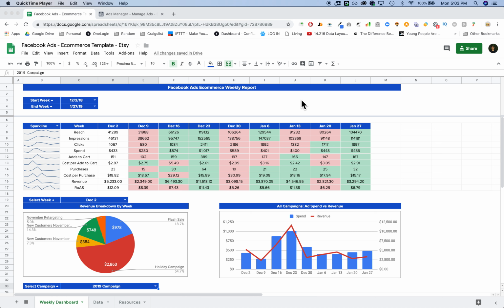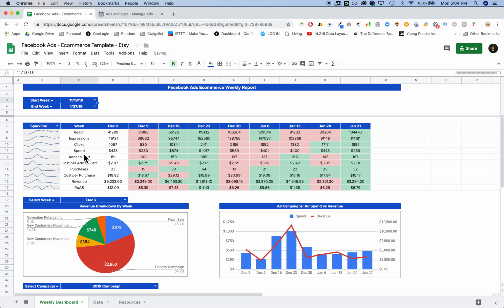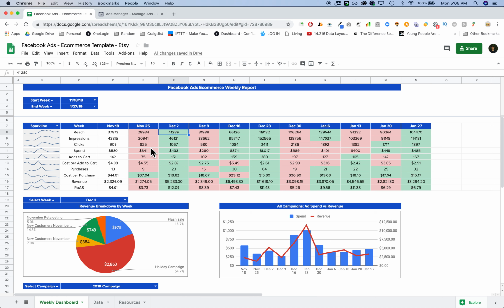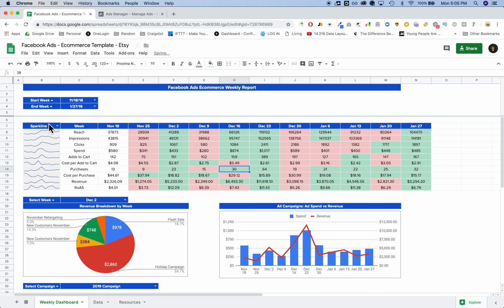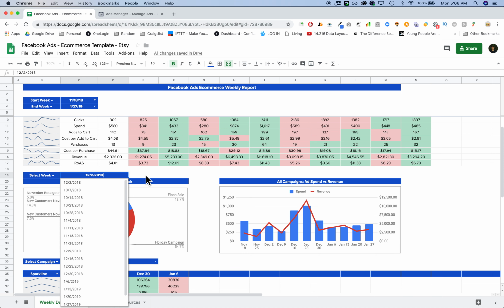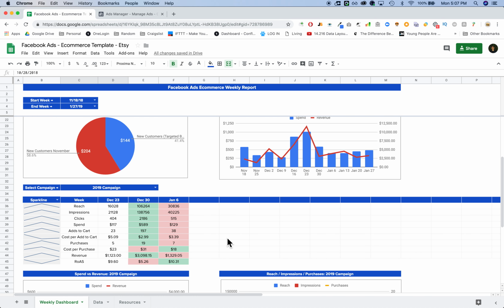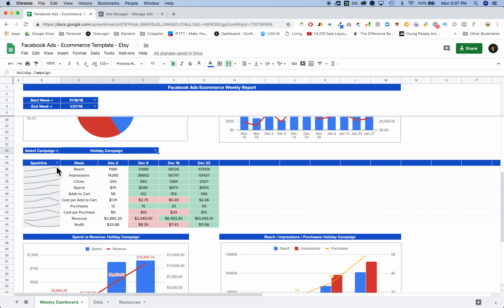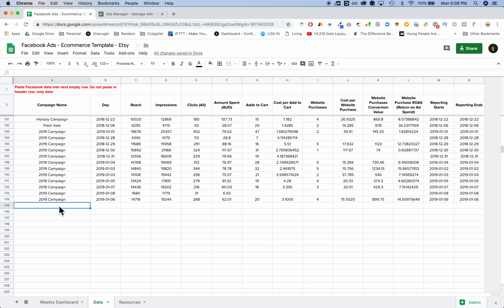Facebook Ads Report - Ecommerce Dashboard for Google Sheets Spreadsheet - DOWNLOAD Template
Facebook Ads Ecommerce spreadsheet report:
- View metrics week over week
- Easily download and paste data into automated dashboard
- View campaign specific metrics
- Metrics:
-- Reach
-- Impressions
-- Clicks
-- Spend
-- Adds to Cart
-- Cost per Add to Cart
-- Purchases
Cost per Purchase
Revenue
RoAS